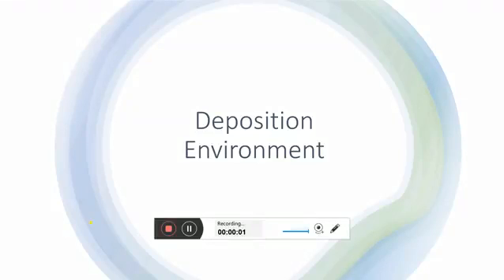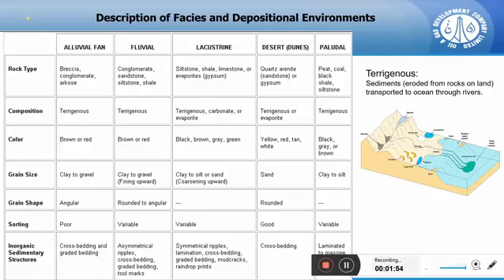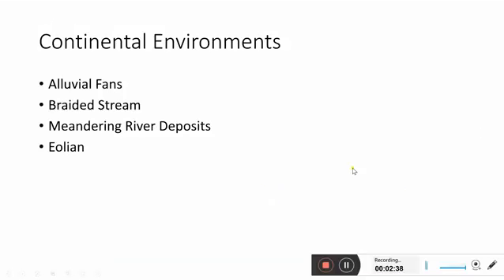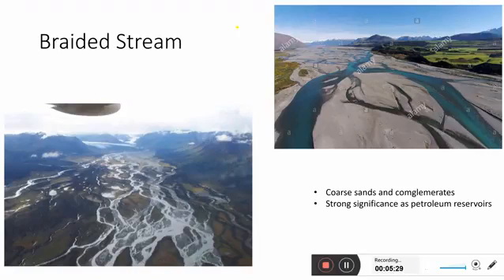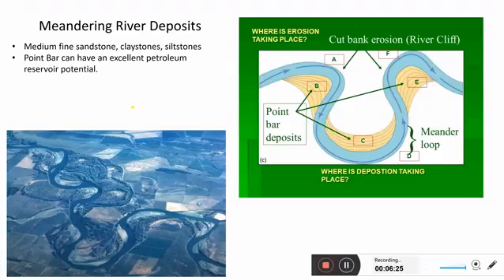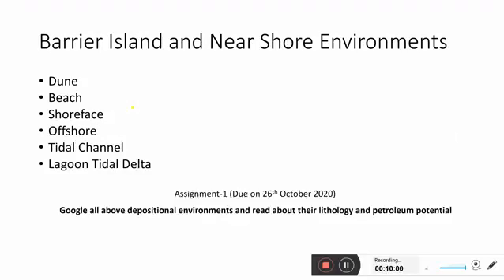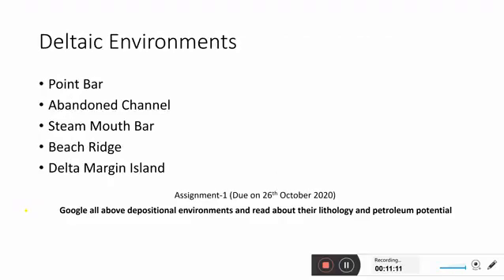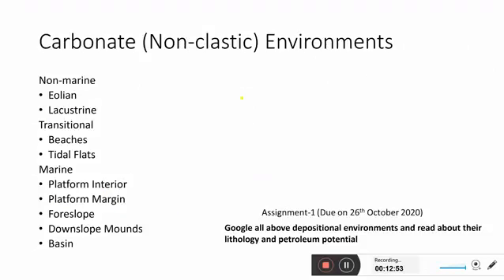Petroleum Geology Lecture-3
Dr. Ghulam Mohyuddin Sohail Assistant Professors of geological department is giving a lecture on Petroleum Geology. Here SGE and Department of Geological Engineering is giving opportunity to our audience to learn Petroleum Geology with expert of this subject. Watch his lecture and learn from him. Thanks